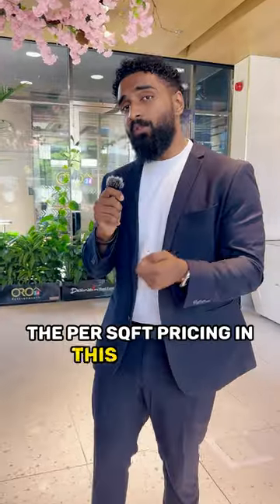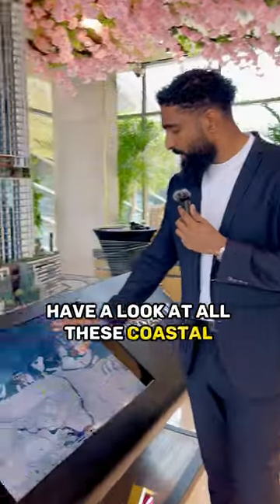Maritime city of Dubai.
The sea view skyscrapers that you are looking for are coming soon here in Maritime City of Dubai.
The coastlines of Dubai are always developed to maximize its beauty like Palm Jumeirah, Palm Jabal Ali, The world, La Mer and now the latest addition Maritime City.
A city with the most astounding infrastructure with high rise buildings with a view towards the sea all around it.